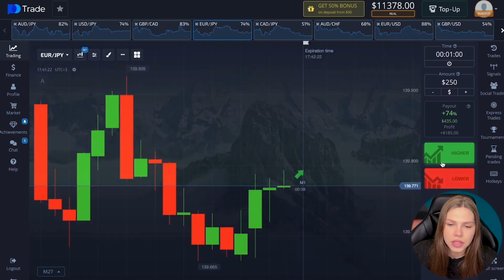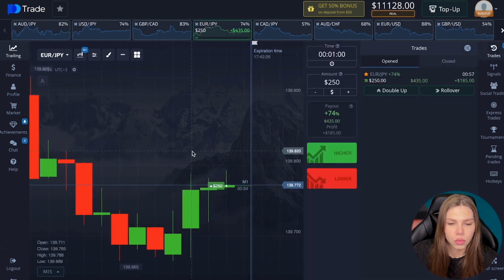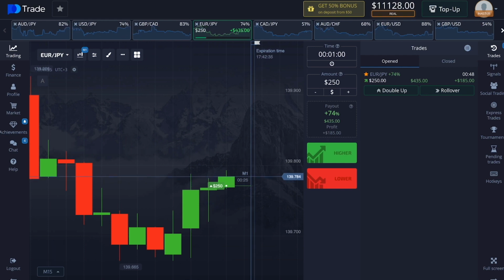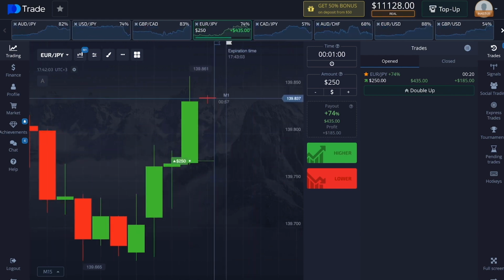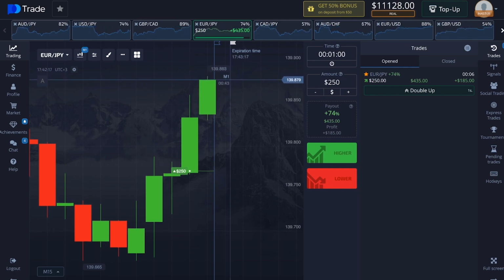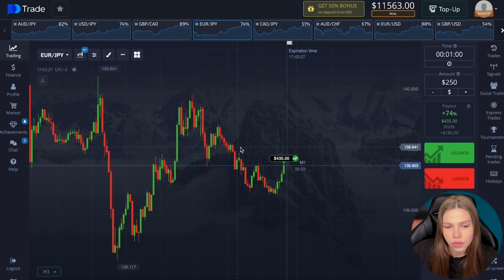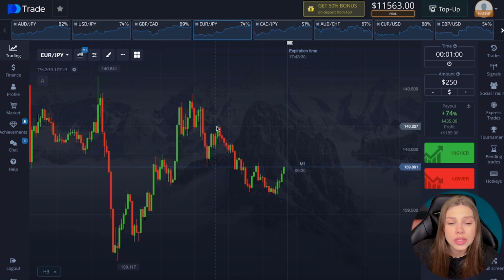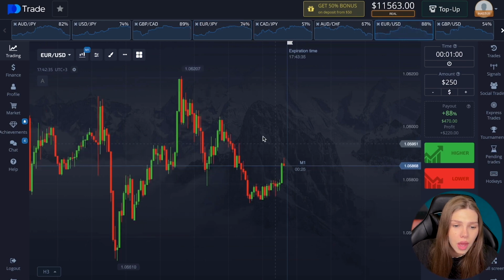⚠️100% Win Binary Options Strategy + $20 993 Pocket Option Newest Strategy 2023